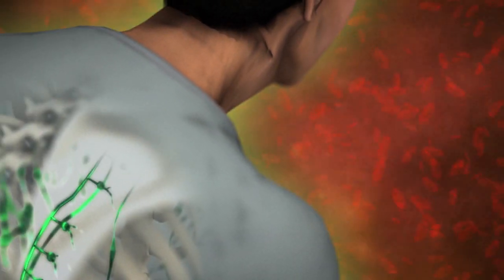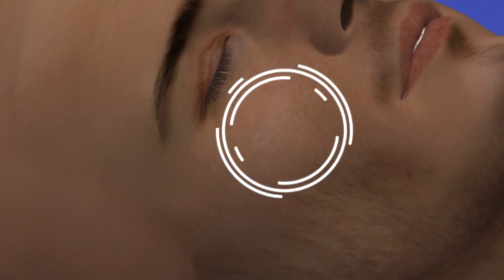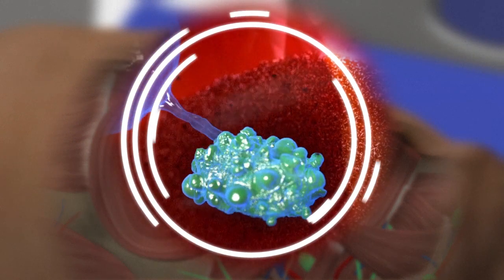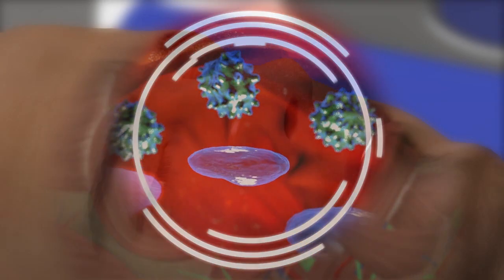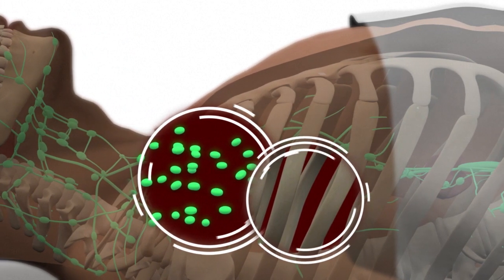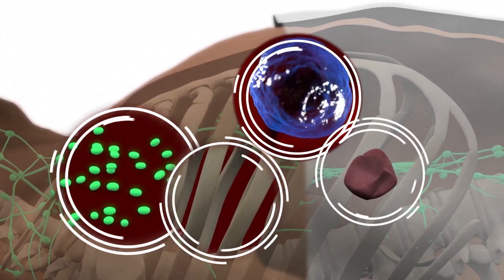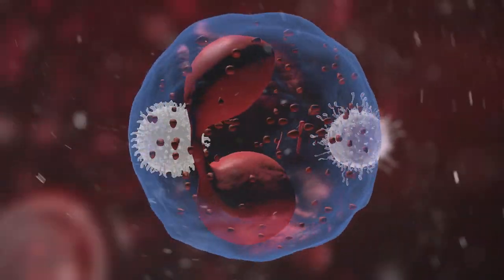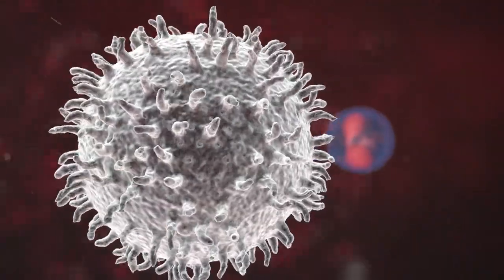The immune system: the body's natural defence | AFP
The immune system continuously protects the human body from infectious diseases, bacteria, viruses, and parasites. Original videographic explaining the immune system.